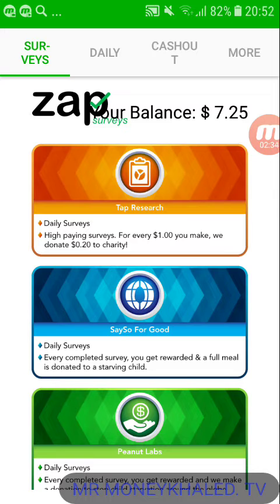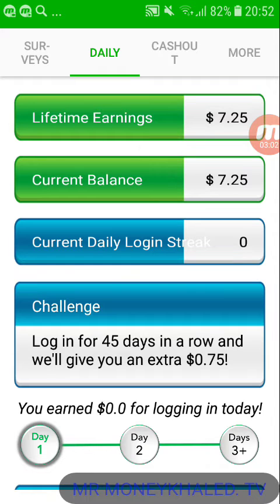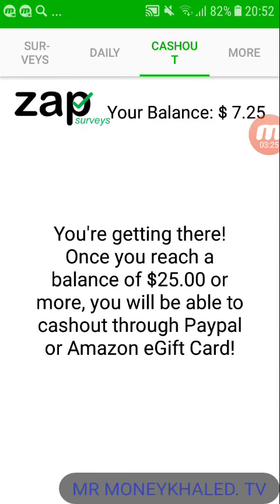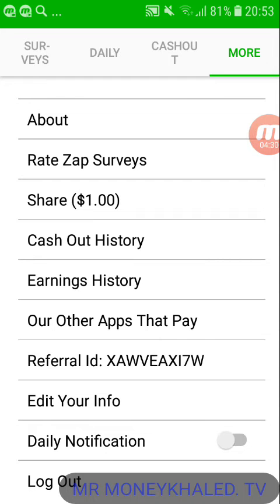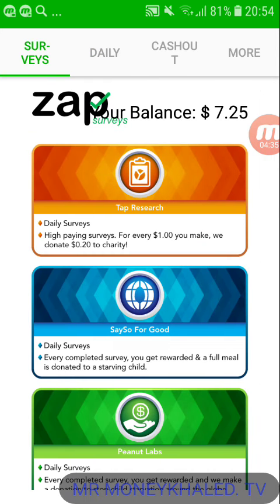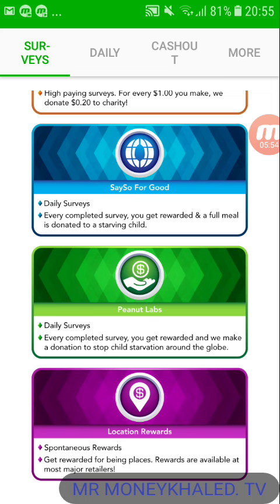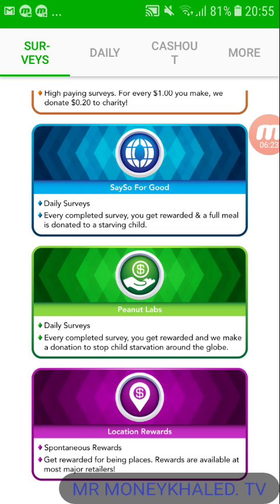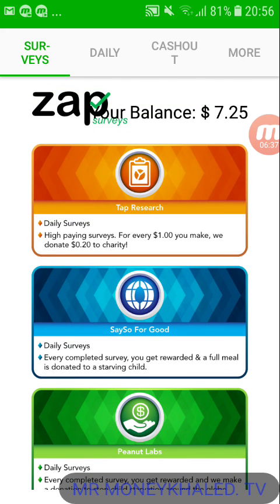how to make $25 dollars a day with zap surveys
This guy will create your website for you in a very affordable way.

How make real money online why you are aswering questions and get paid for everything you do you zap surveys application is here to help you grow up click here now start making money now us my referral code now

Sign up for Zap Surveys with my referrer code for a free $0.75: XAWVEAXI7W.